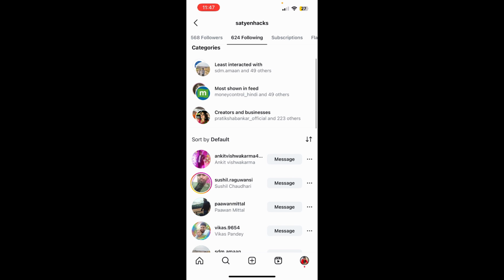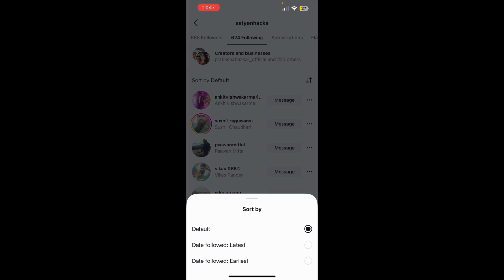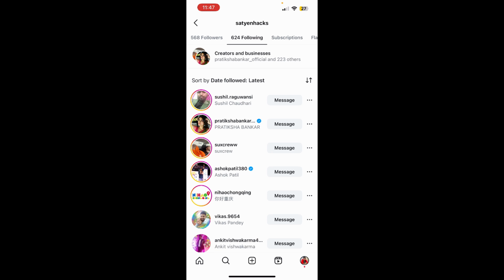How To See Recent Following On Instagram Tutorial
instagram You can always see the recent following or followers on your Instagram profile. You can go to your profile and then click on the following list and arrange them from latest to see the recent following.